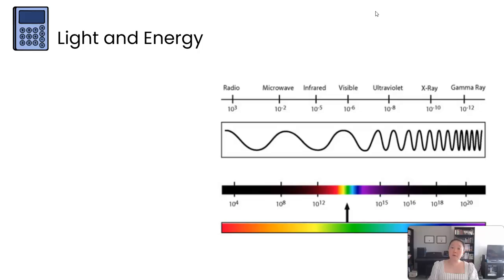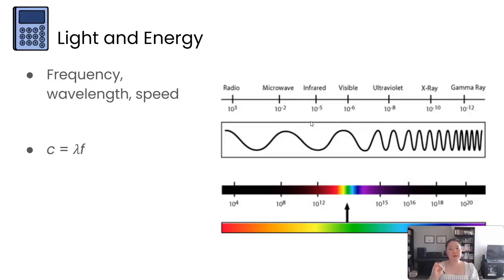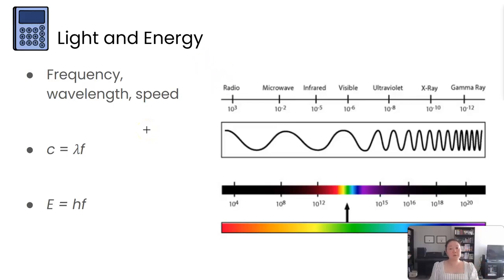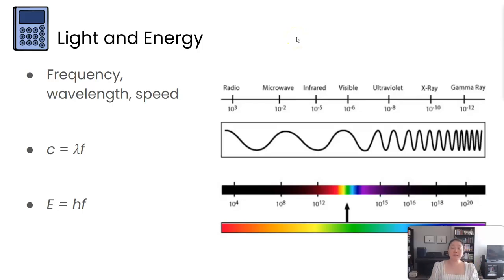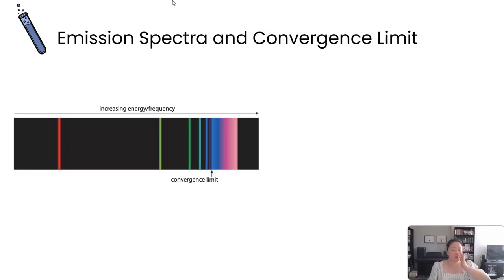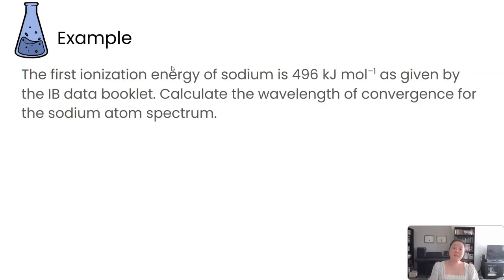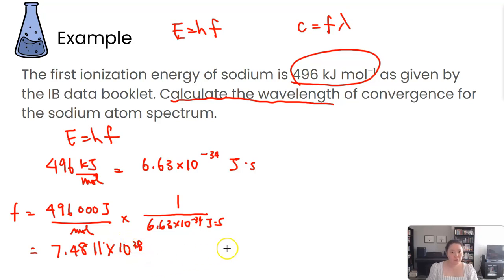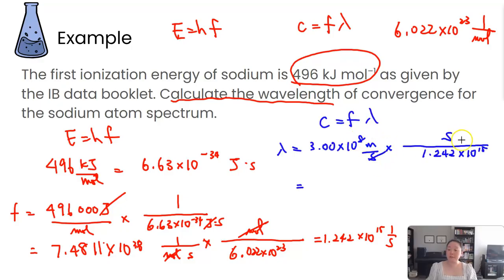Calculating First Ionization Energy